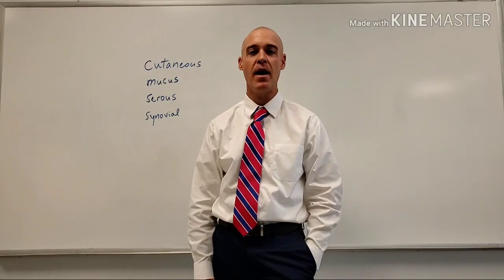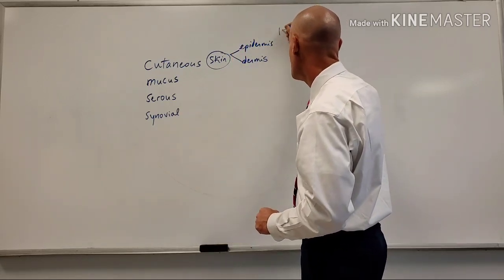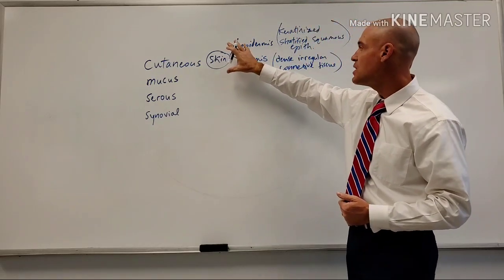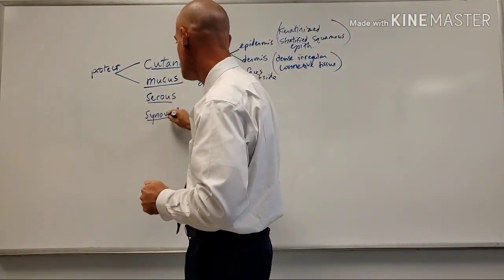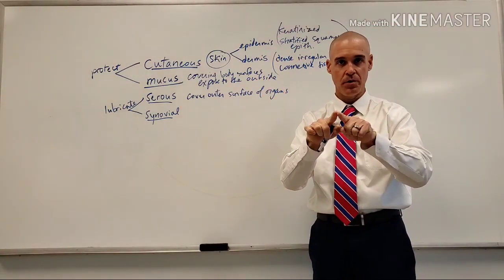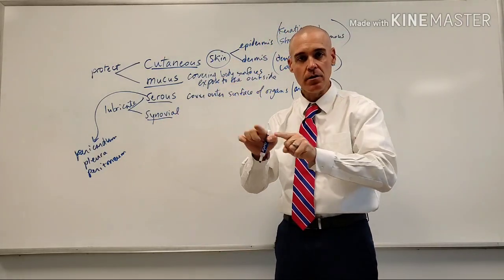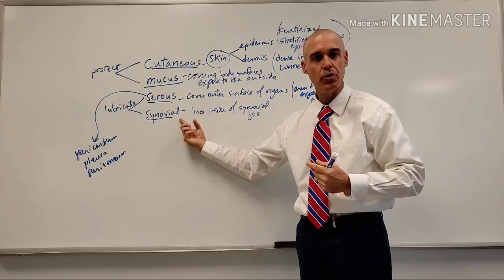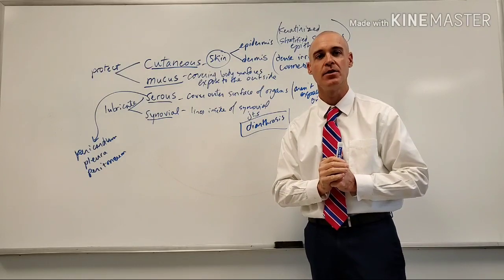Histology - The 4 Membranes of the Body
Learn the difference between a membrane and a tissue as well as the details (location and function) about the 4 membrane types- Cutaneous, mucus, serous, synovial.